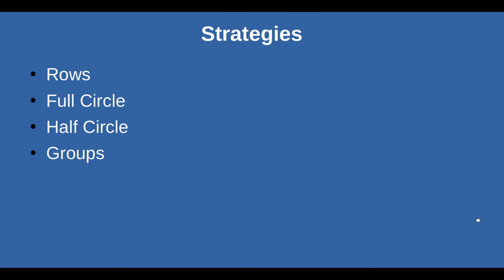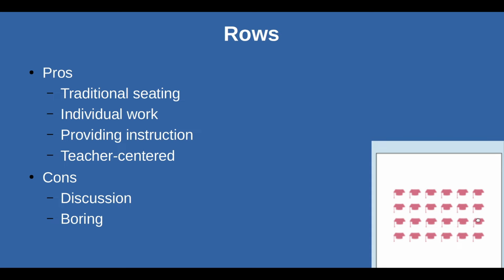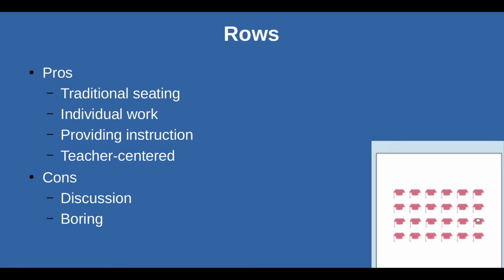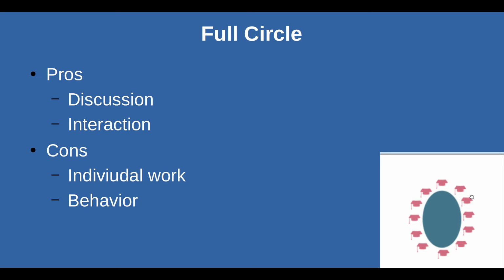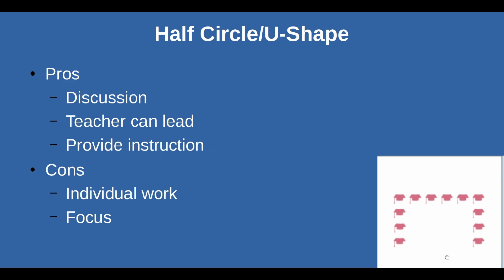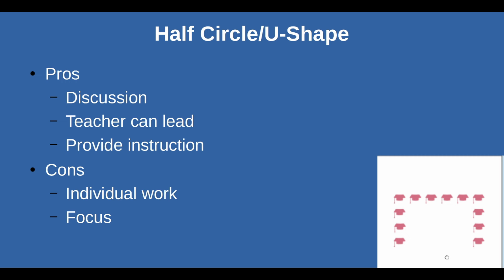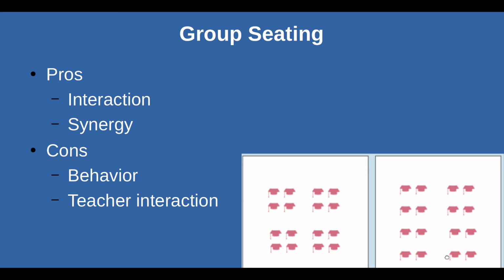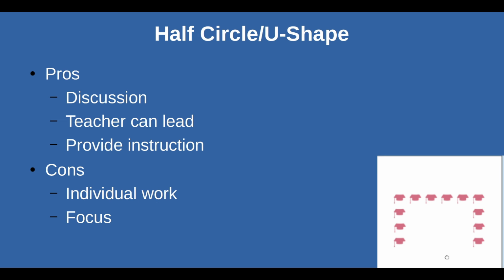Classroom Management Seating Arrangements